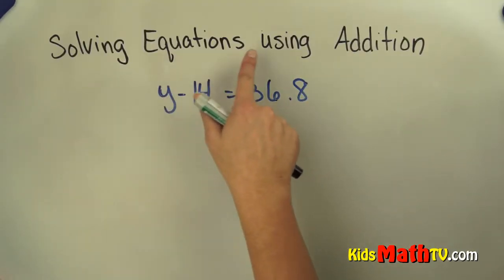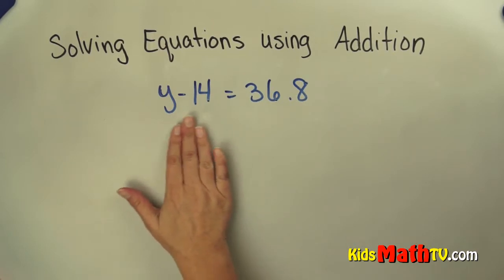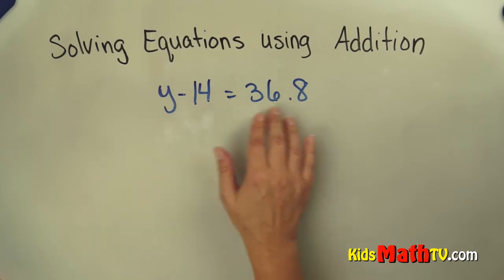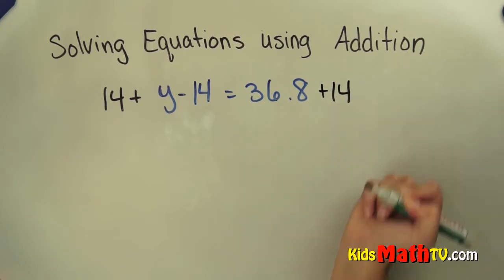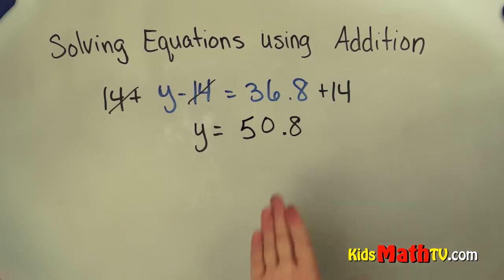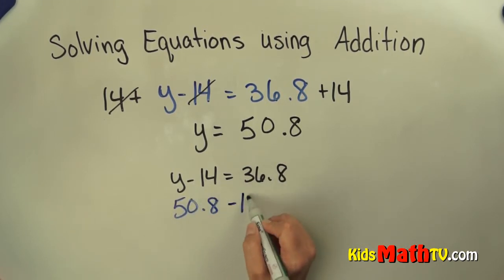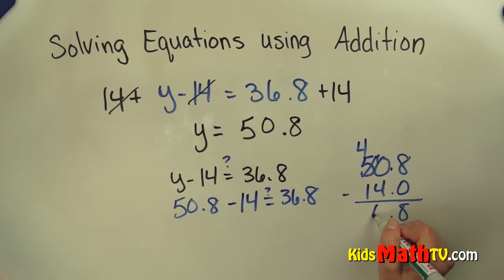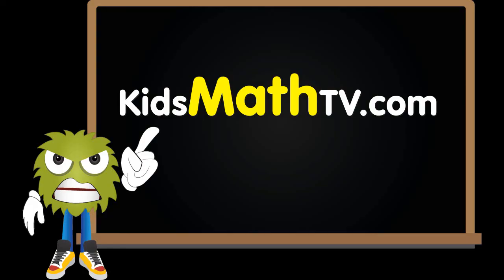Solving pre-algebra equations with one missing variable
Solving pre-algebra equations with one missing variable. This video features math problems in which students are required to find the value of the missing variable. Finding the missing value entails grouping like terms together. I so doing, some values are going to cross over the equal to sign. Remember when a number crosses this sign, its value also changes.